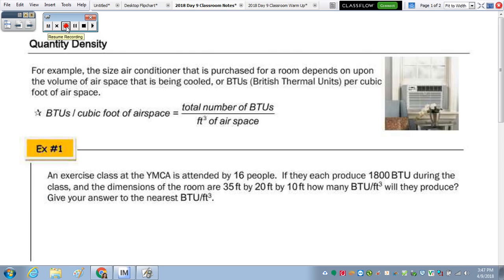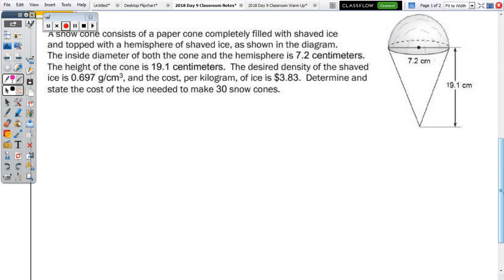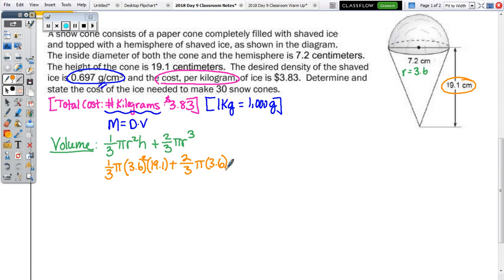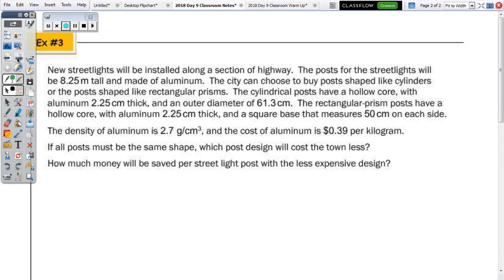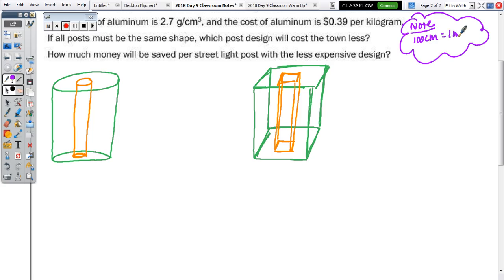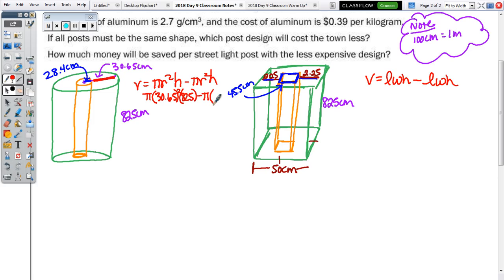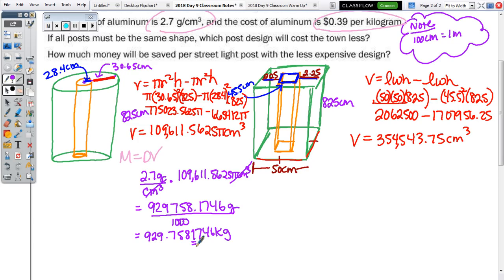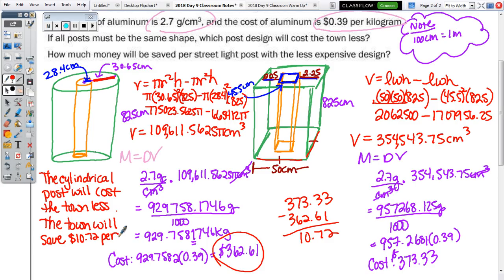Similarity | Day 9 Notes